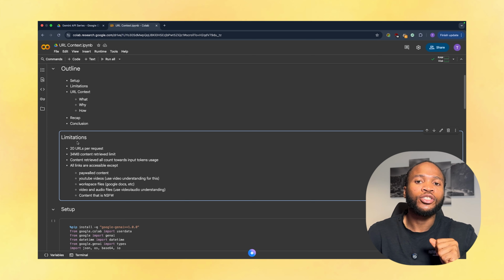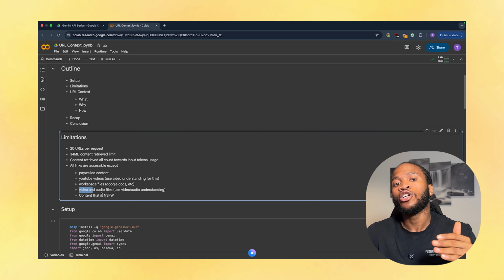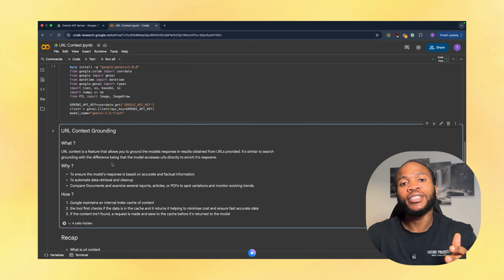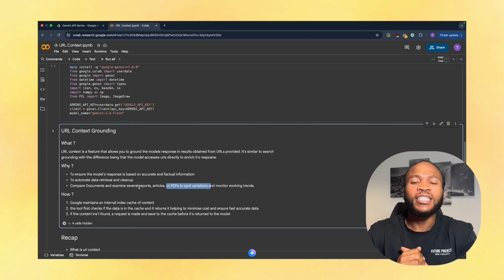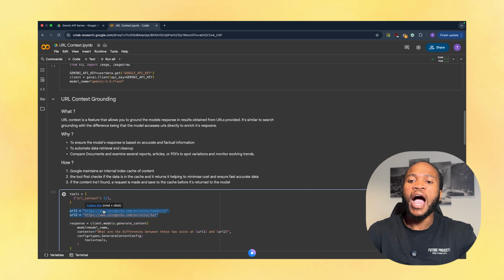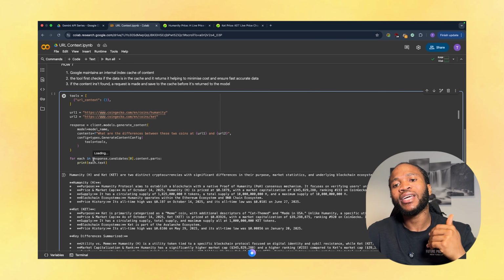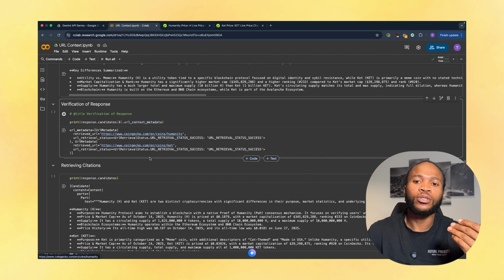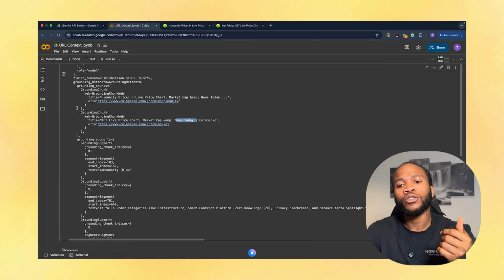Grounding With URL Context | Part 9 | Gemini API Series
Welcome to Part 9 of the ultimate Gemini API series! In this video, we'll break down everything you need to know about Grounding with URL Context using the Gemini API.